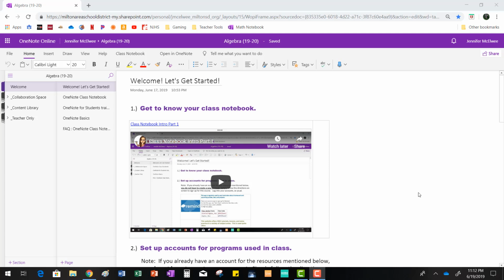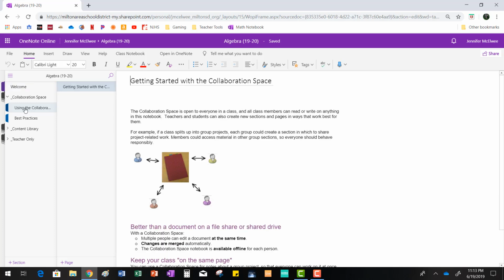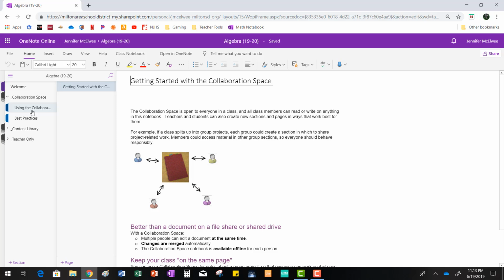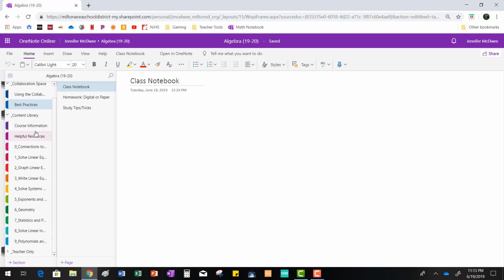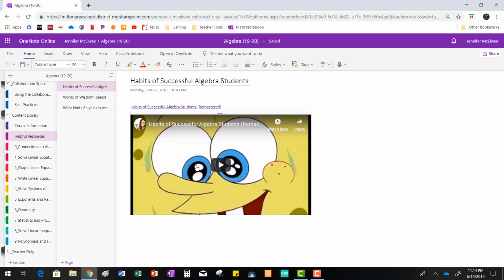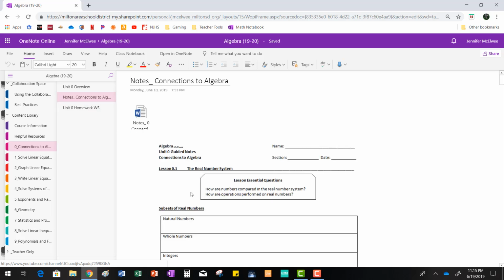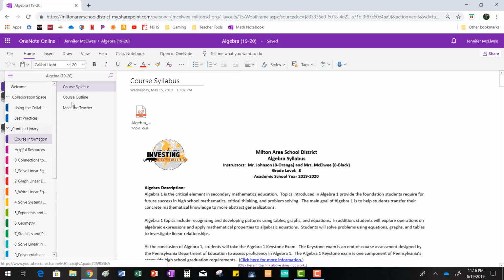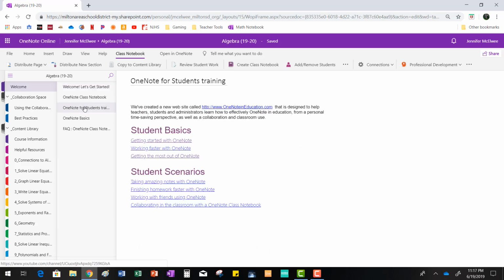Class Notebook Intro Part 2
Take a tour of your digital math notebook.